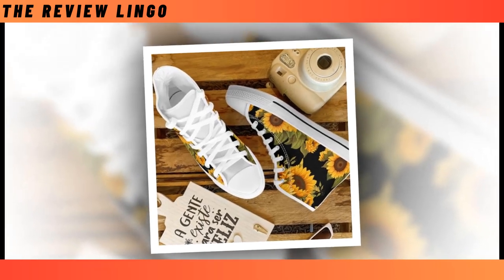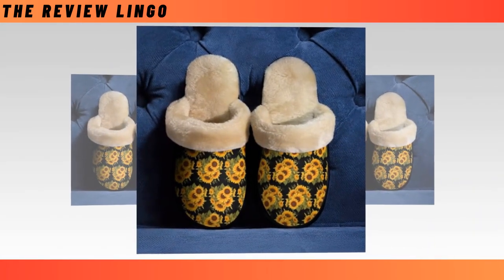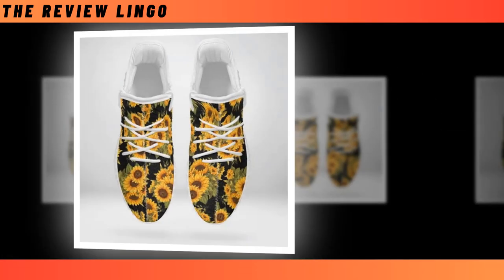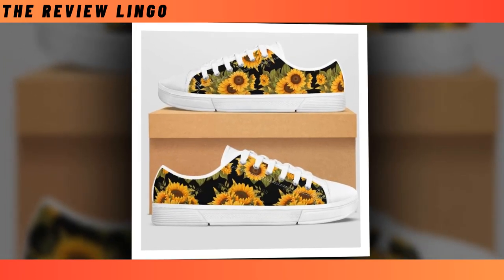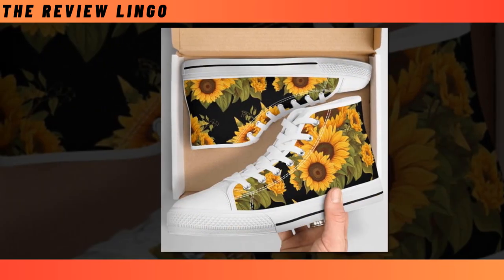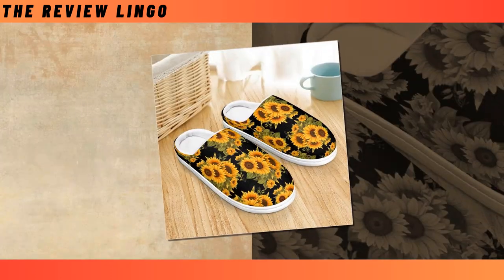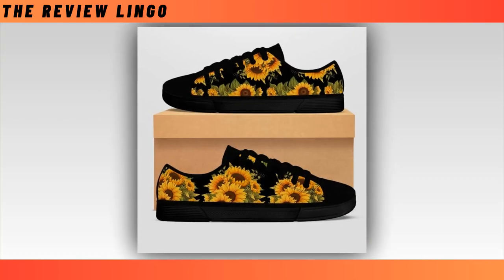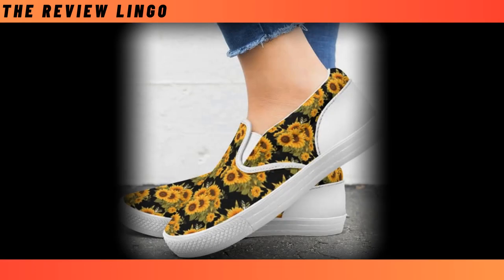Ultimate Loungewear: Sunflower House Slippers Along with various other shoe products.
𝑽𝒊𝒅𝒆𝒐 𝑬𝒅𝒊𝒕𝒊𝒏𝒈: Filmora Software
𝑬𝒅𝒊𝒕𝒐𝒓: Abdullah As Sayem
𝑽𝒐𝒊𝒄𝒆: Yubair Hossain
𝑺𝒄𝒓𝒊𝒑𝒕: Atiqur Rahman

𝑪𝒐𝒎𝒑𝒖𝒕𝒆𝒓 𝒄𝒐𝒏𝒇𝒊𝒈𝒖𝒓𝒂𝒕𝒊𝒐𝒏.

𝑷𝒓𝒐𝒄𝒆𝒔𝒔𝒐𝒓: Intel(R) Core(TM) i3-6100 CPU @ 3.70GHz 3.70 GHz